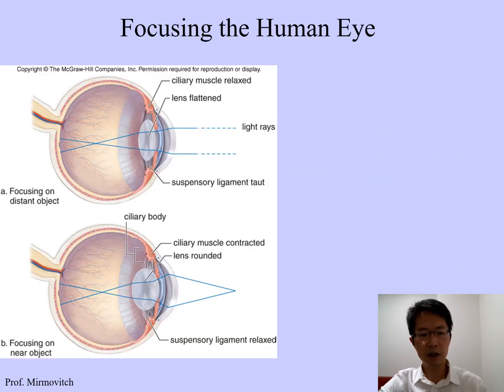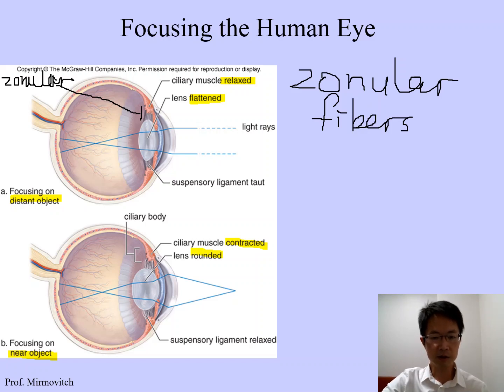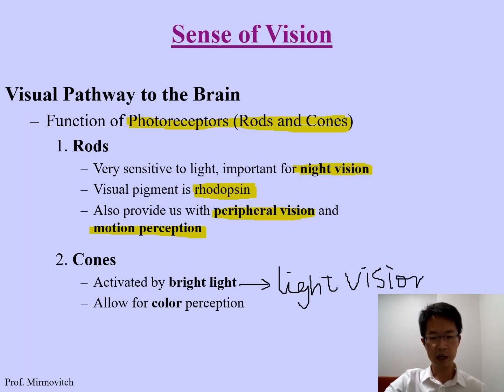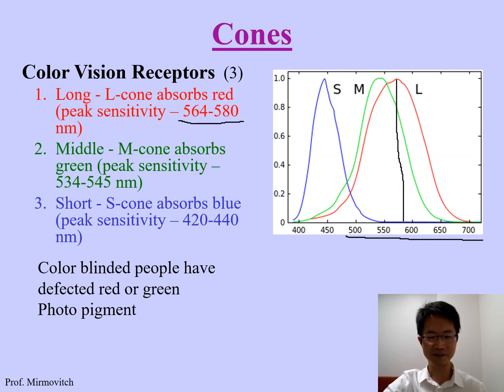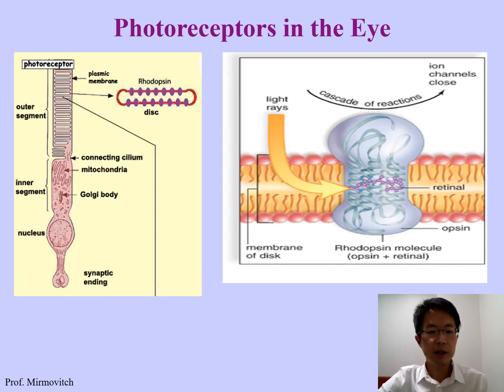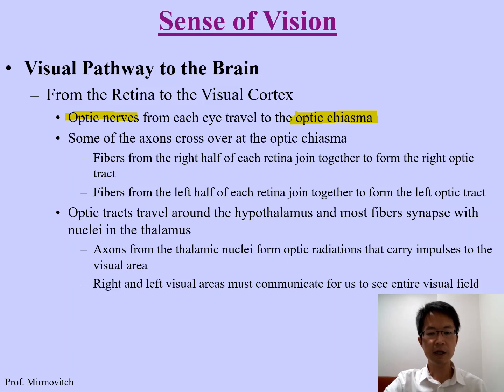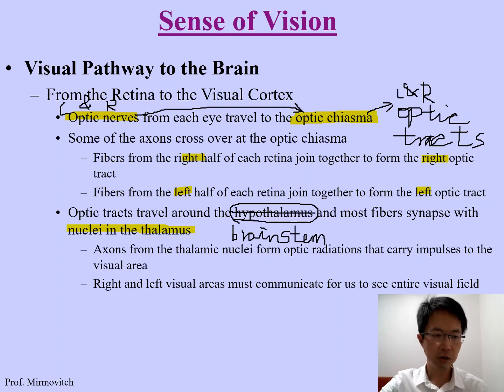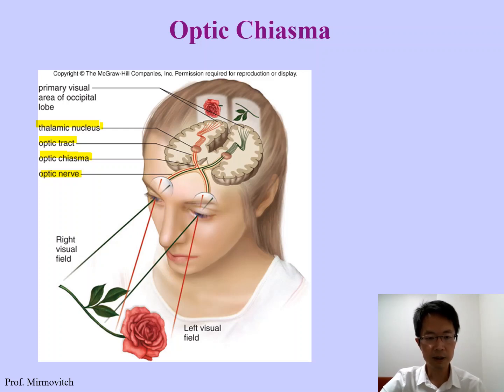Module 8.1 Vitamin D and Vision with narration 3/3